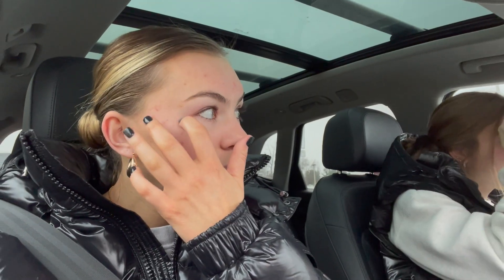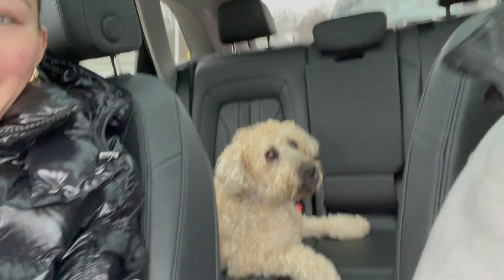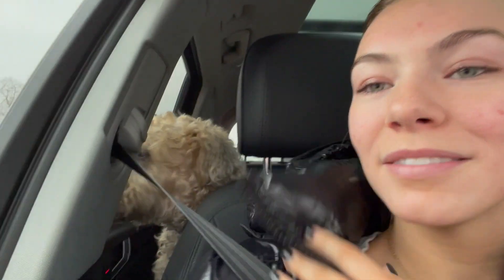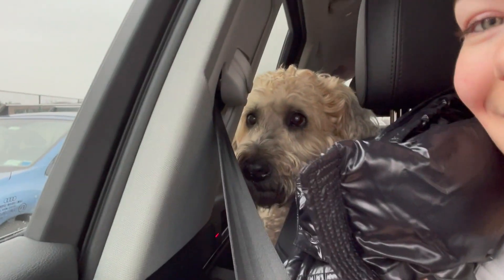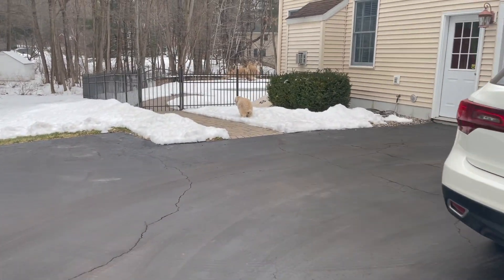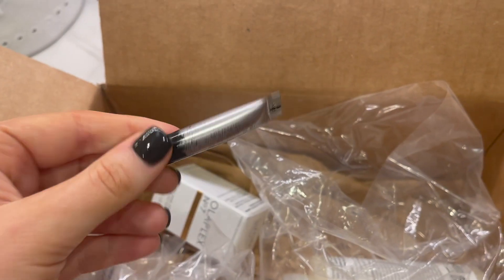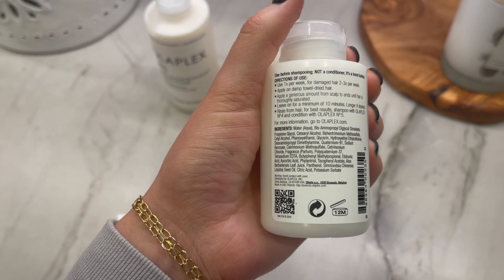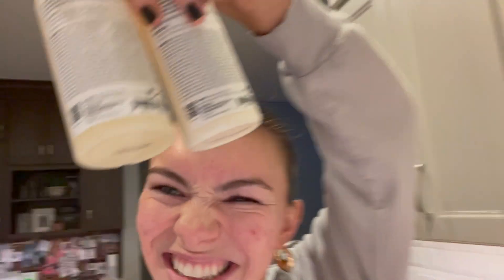VLOG: olaplex review!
hope you enjoyed the vid:) leave a comment of videos u want me to make xoxo

tiktok_ sheabutttaaa